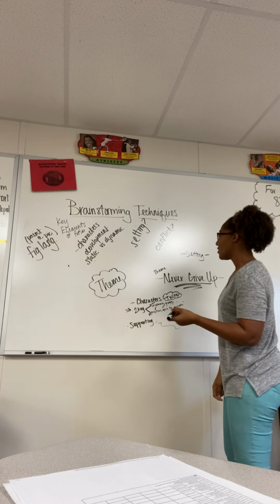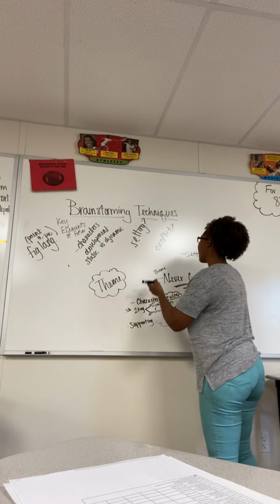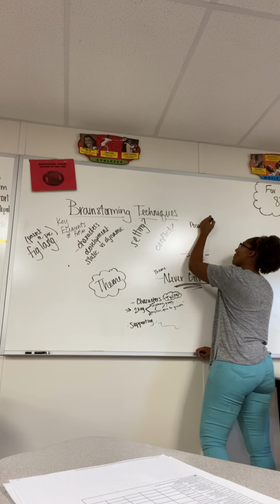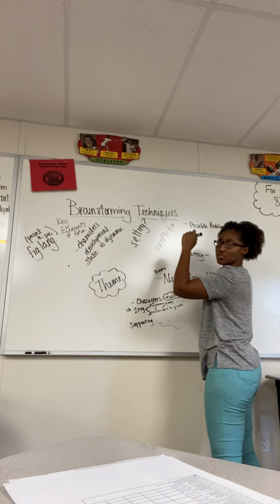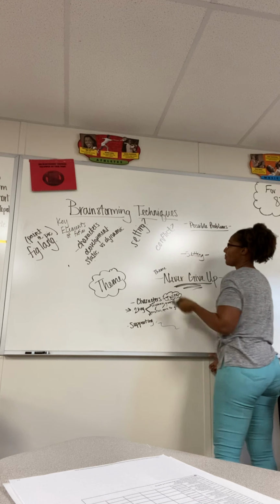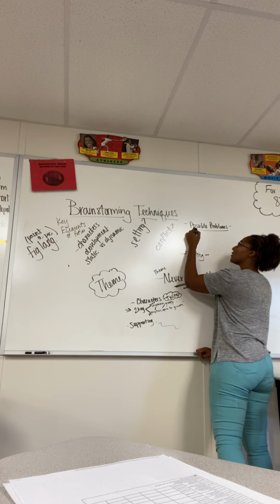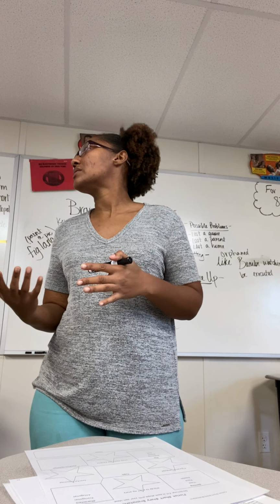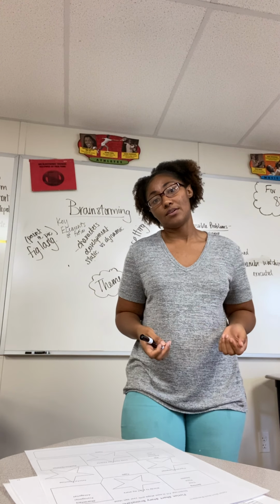Brainstorming For Fiction Lecture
Here is a quick lecture over brainstorming. Much like the brainstorming process, this video is raw and unorganized but I truly hope it is helpful to you all.